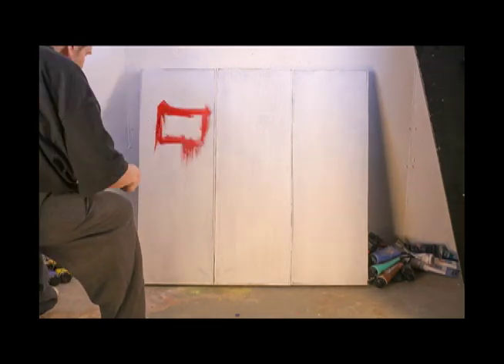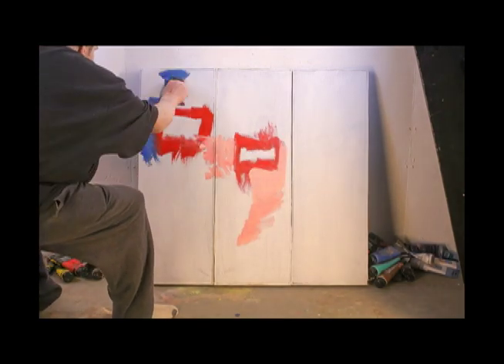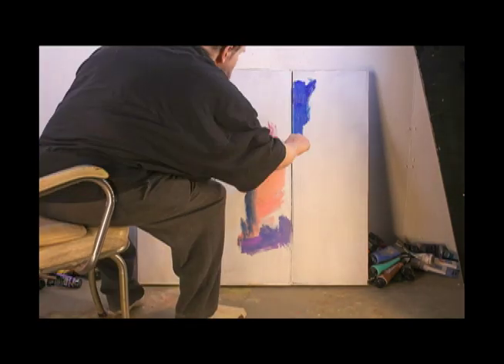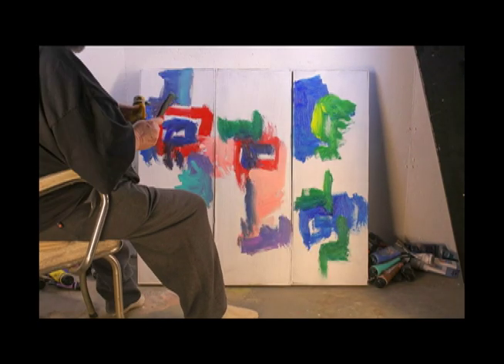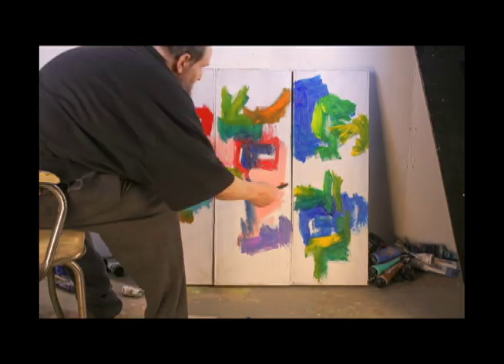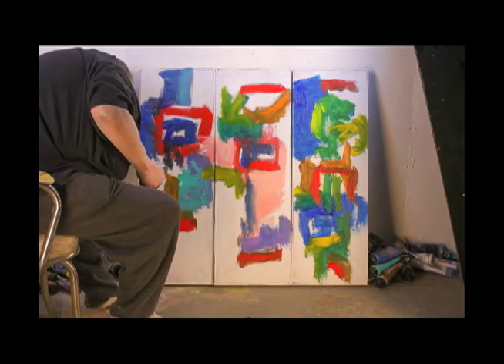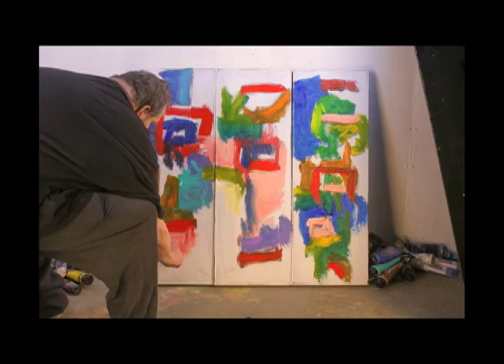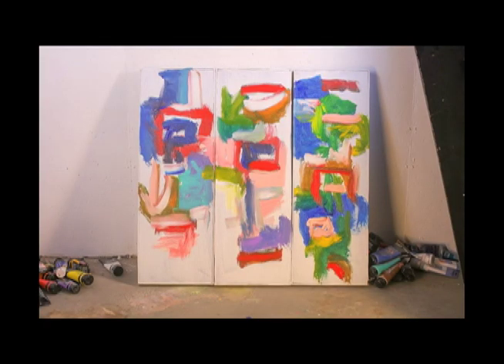Dave Thiel Timelapse 28 Abstract Art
This is the  28th  timelapse video by abstract expressionist artist Dave Thiel from Buffalo NY.  Dave completed over 200 works in 2023 using Liquitex Basics acrylic paint on all kinds and sizes of new and used canvas.  Dave is adding to his initial 20 video series and will keep sharing his work in 2024.   Please enjoy watching Dave's paintings come to life from start to finish.